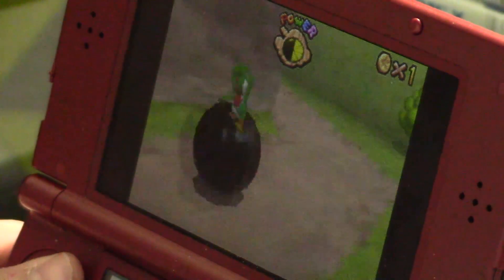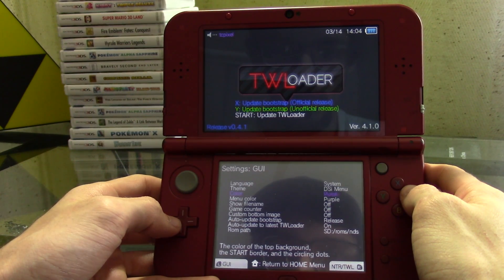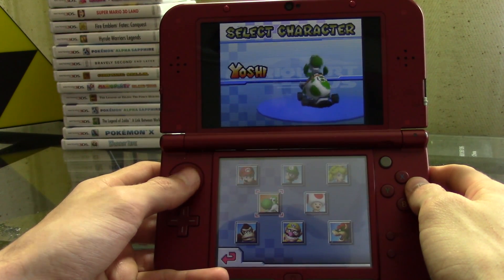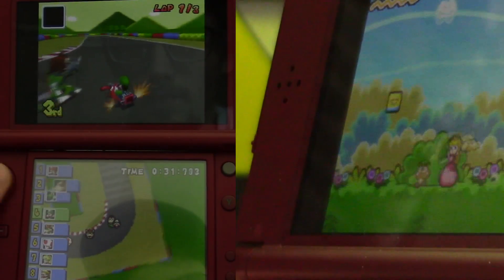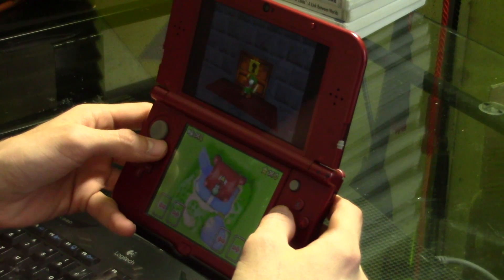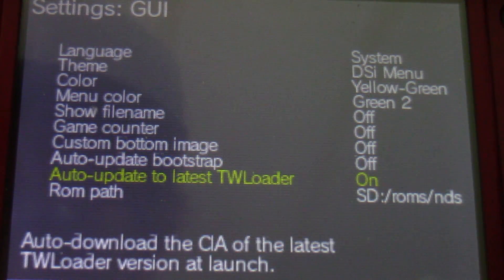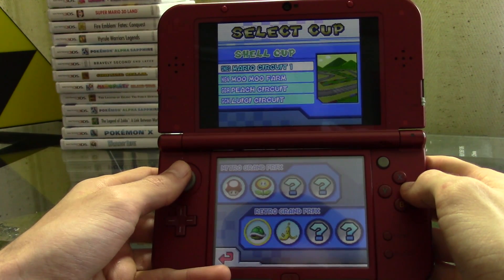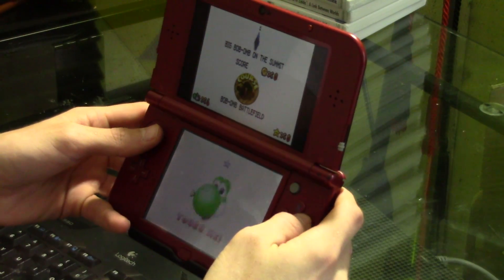3DS TWLoader 4.1 & NDS Bootstrap 0.4.1 | Overview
The latest release of the bootstrap coupled with the 0.4.0 update really improved the overall performance and load times, here is my Overview of the 4.1 TWLoader and 0.4.1 Bootstrap! Hope you guys enjoy